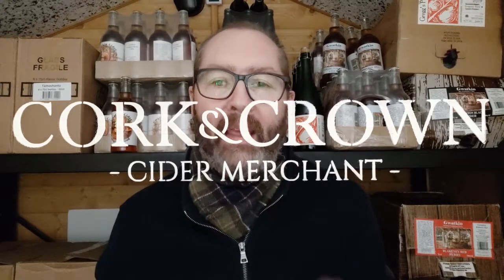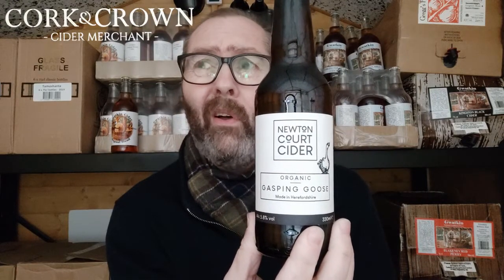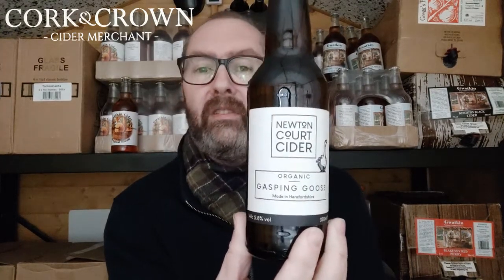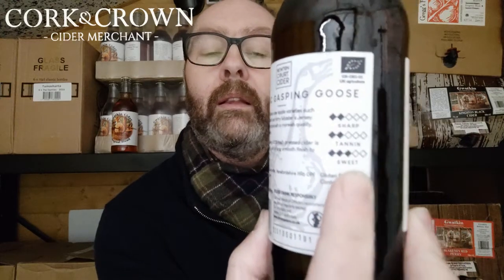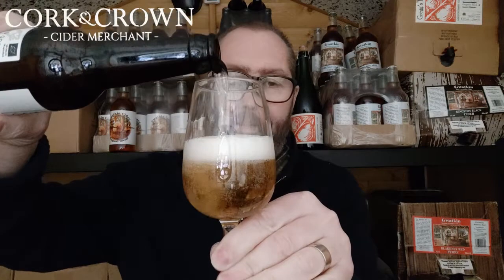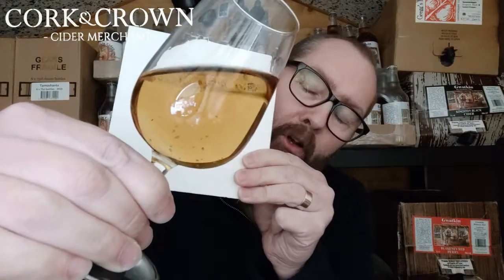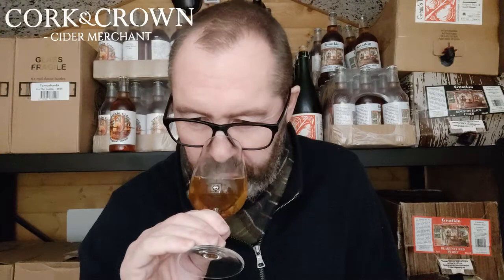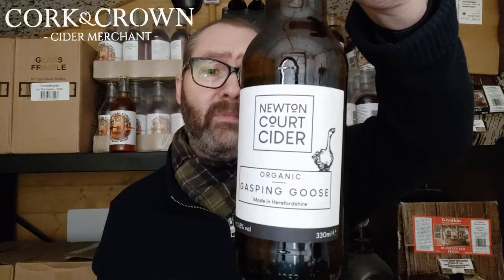#159 Newton Court 'Gasping Goose'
So many samples, so little time. Chris tries a 'Gasping Goose' organic cider from Newton Court in Herefordshire.